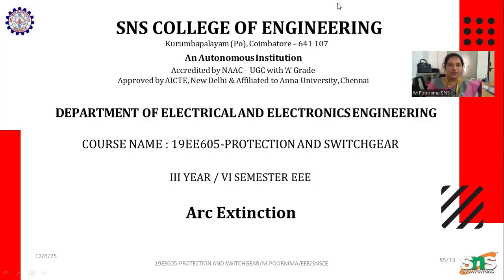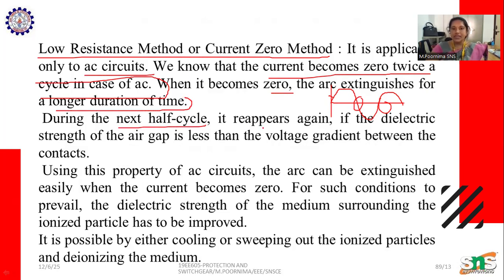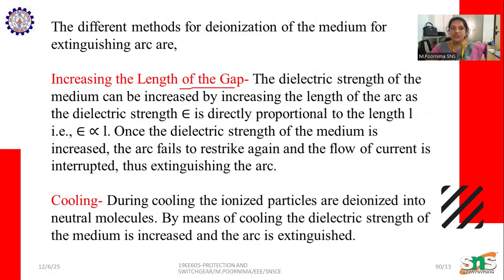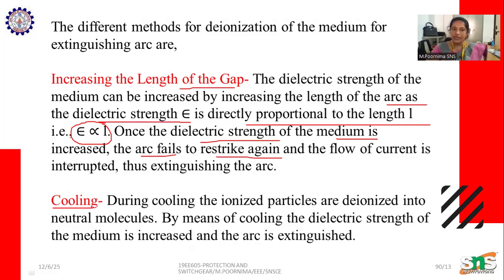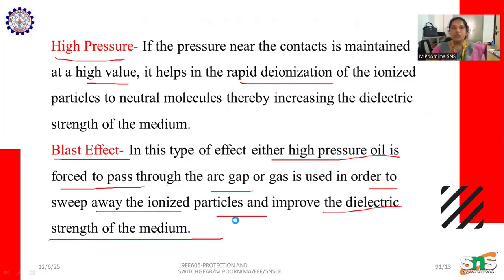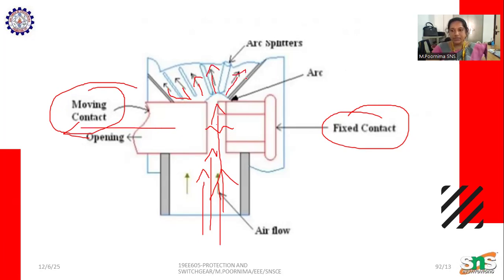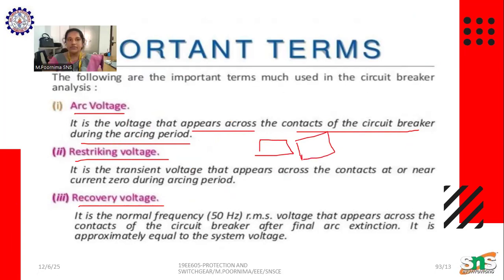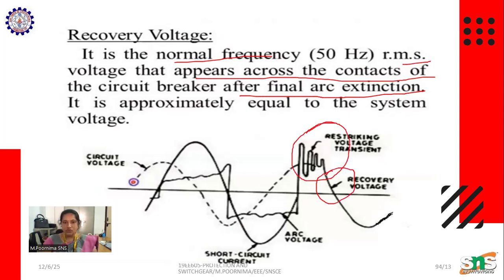SULFUR HEXAFLUORIDE GAS CIRCUIT BREAKER | Protection and Switchgear | SNS Institutions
Discover the power of sulfur hexafluoride (SF6) gas circuit breakers, advanced electrical devices used to protect high-voltage systems. These breakers utilize SF6 gas, known for its excellent insulating and arc-quenching properties, to interrupt electric currents safely and efficiently. Ideal for high-voltage applications, they ensure reliable operation in power distribution networks. Learn how SF6 circuit breakers enhance safety and minimize maintenance in modern electrical grids.